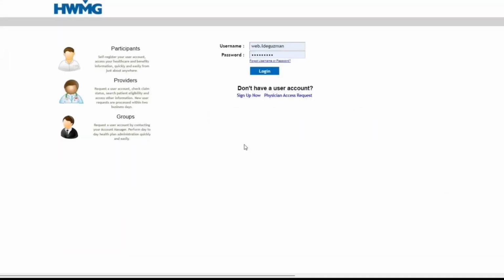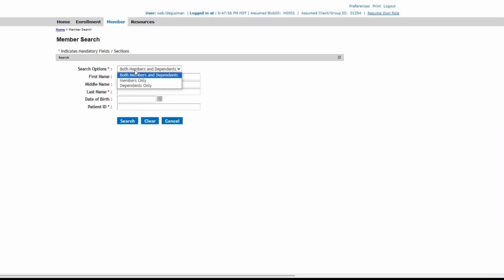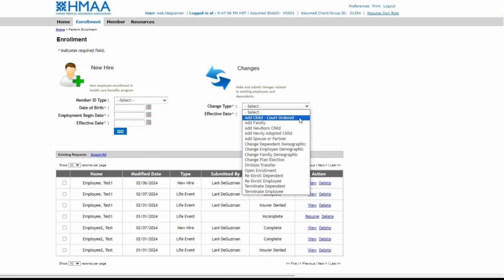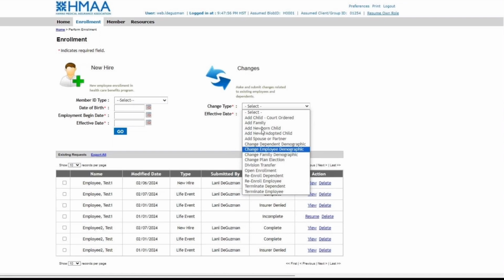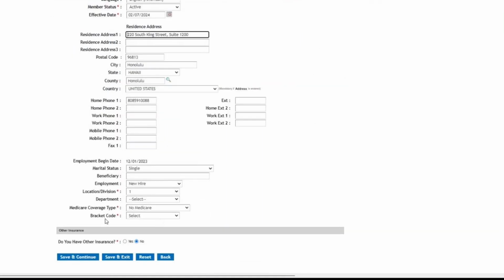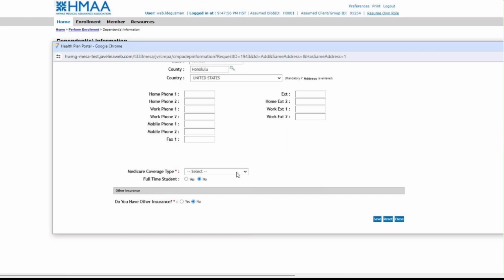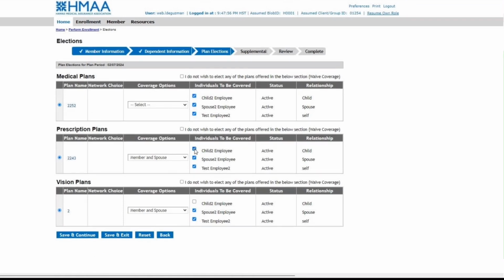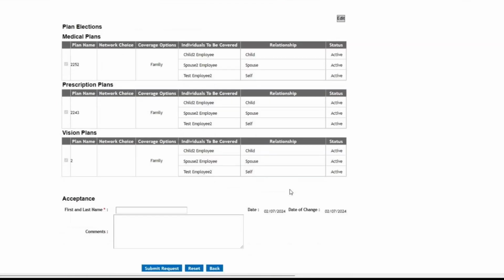HMAA OGA Portal Training – Submit Addition of Dependents to an Employee’s Coverage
HMAA welcomes you to our Online Group Administration Portal! This presentation outlines the steps to submit the addition of dependents to an existing employee’s coverage from the OGA portal. for more information.